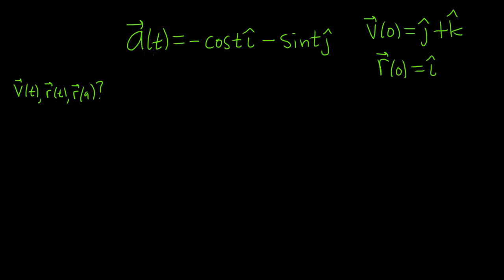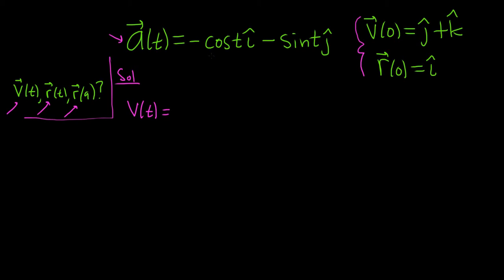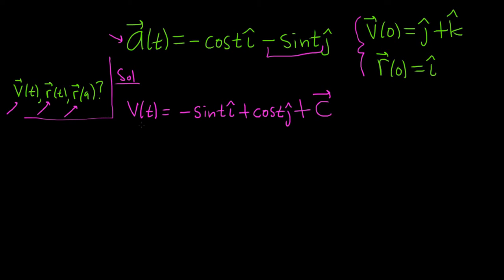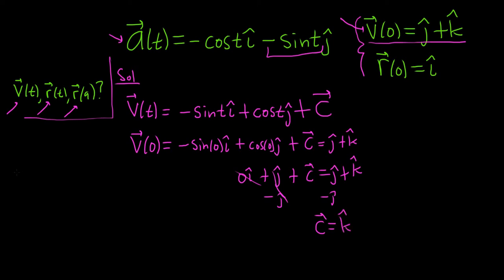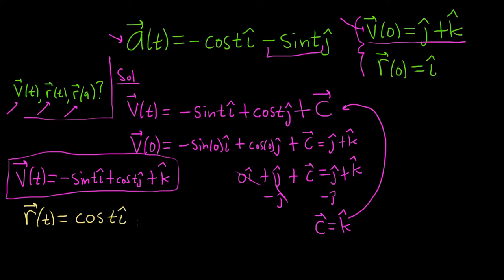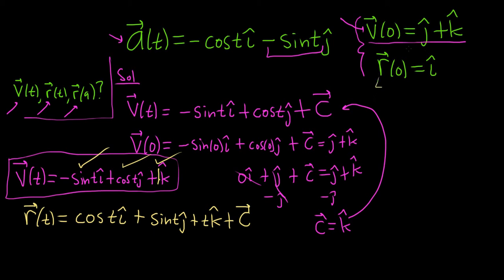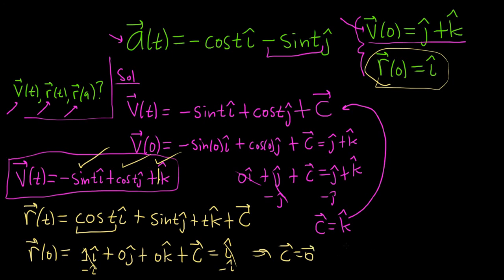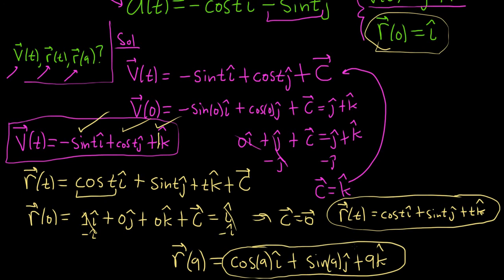Find the Velocity and Position Given the Acceleration as a Vector Valued Function